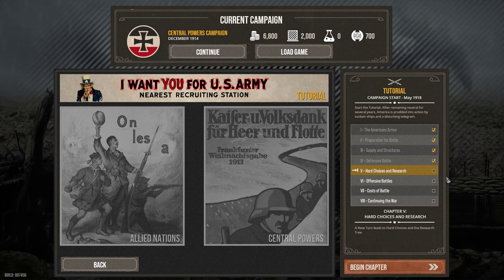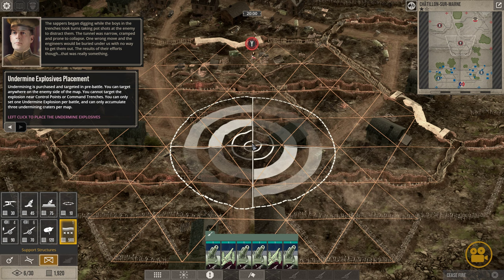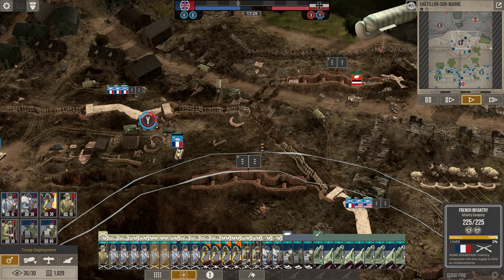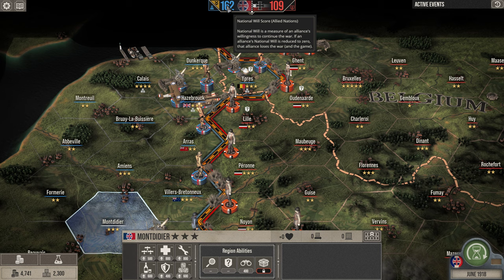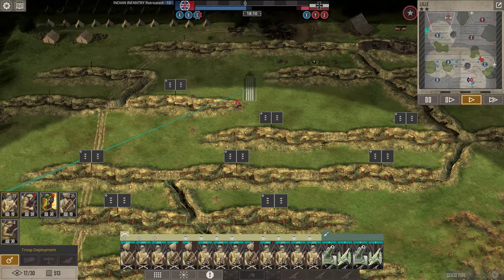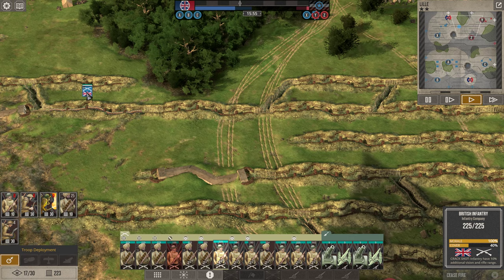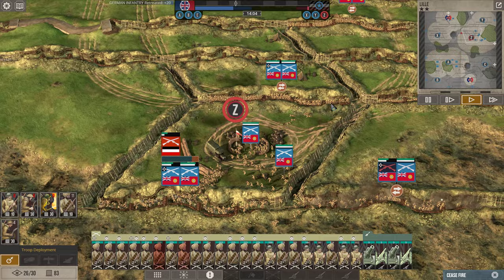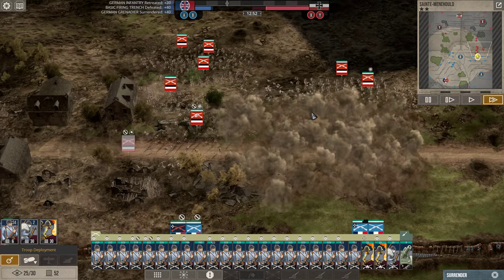Offensive Battle, 1918 Tutorial Campaign - The Great War: Western Front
With the German offensive halted the Allies launch their own to begin the process of driving them out of France.

Special Thanks to:

Alexander
Yolosapien
Fred
JKPrimative
Kurtis
RatEmperor
connor
Sean
Sinnelleos
Anton
Phillip
CB
Crix
Mederic
NL
Lina
Dan
Filip
Christopher
Whale
8GREENC
Vlad
Konda
RhadigarTV
Martin
Gabriel
KJF
Lorem